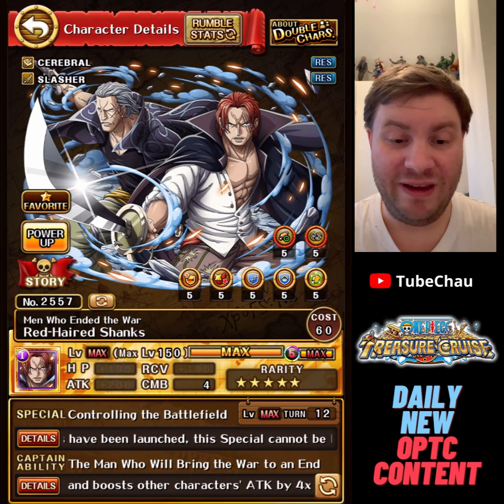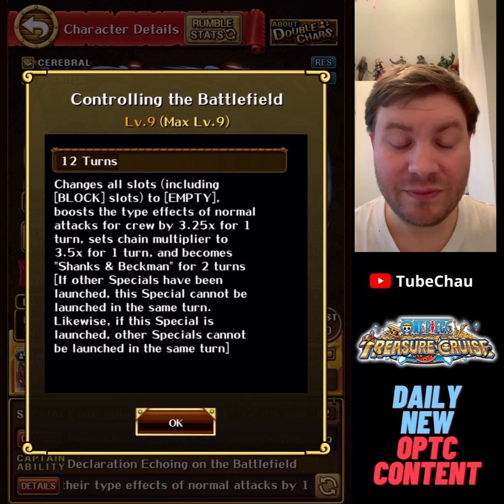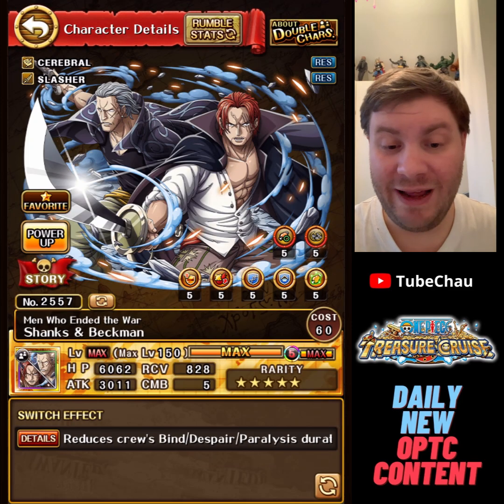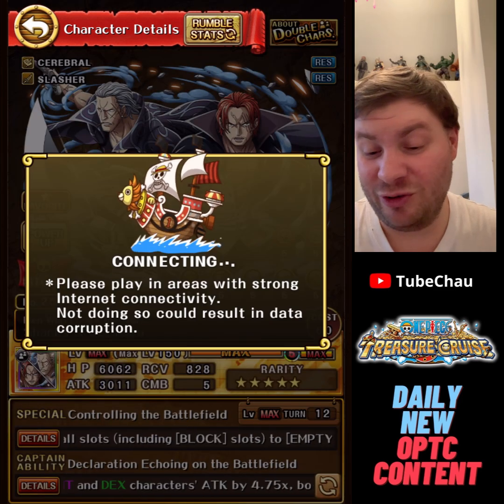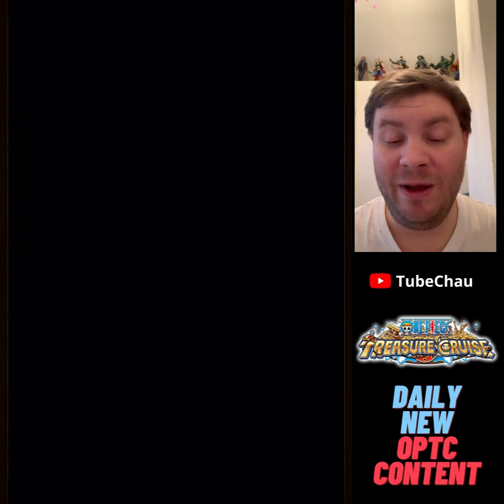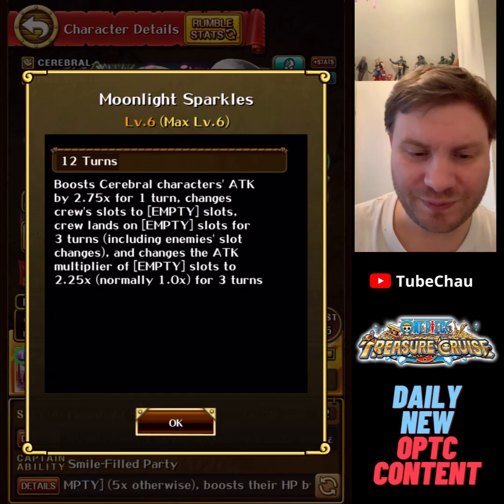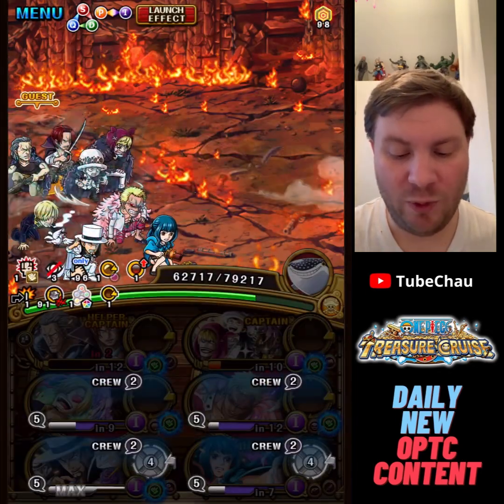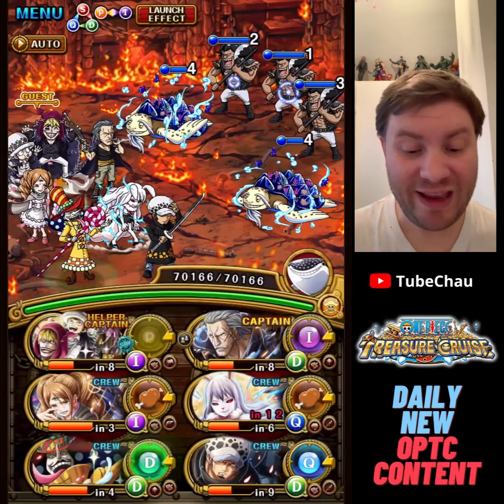1x Special Only for Final Stage, and it gives EMPTY orbs!? How to use Shanks/Beckmann! OPTC Showcase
1x Special Only for Final Stage, and it gives EMPTY orbs!? How to use Shanks/Beckmann!

TIMESTAMPS
0:00 Introduction
2:08 Arena Shinobu
5:07 Arena Queen